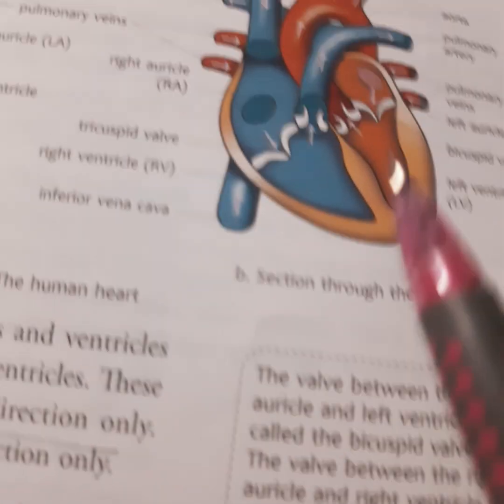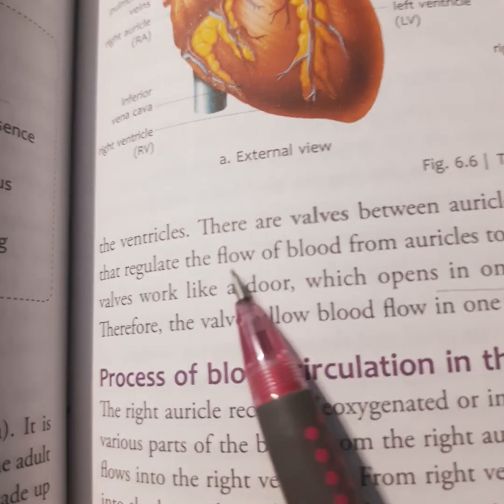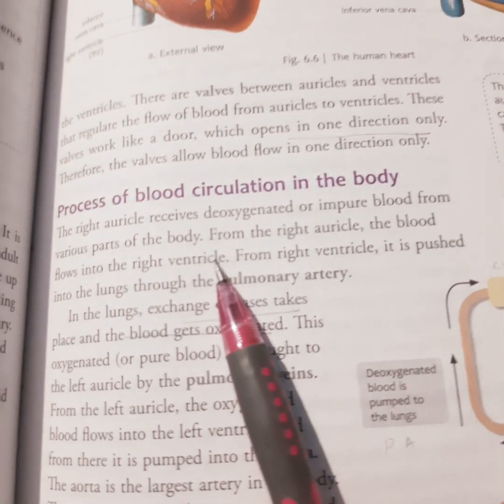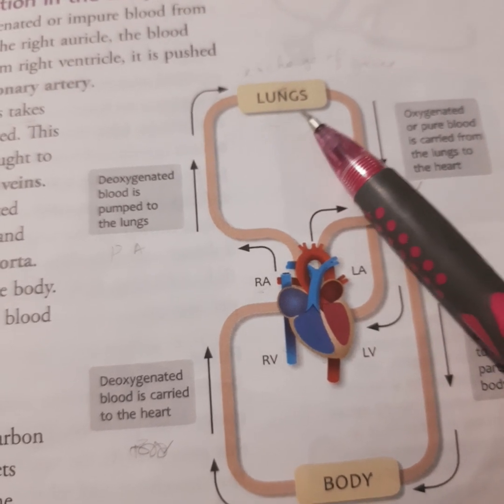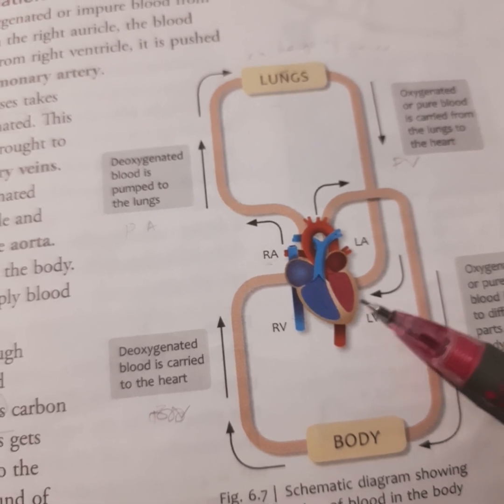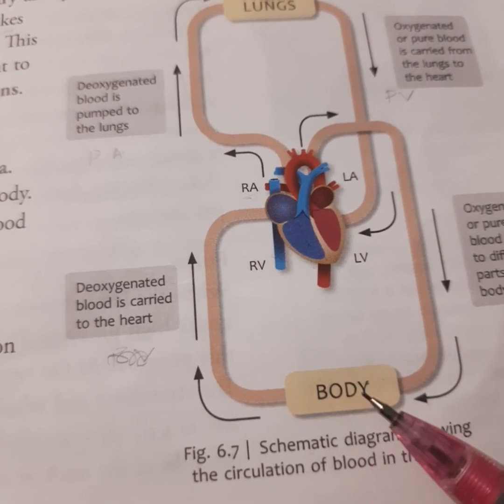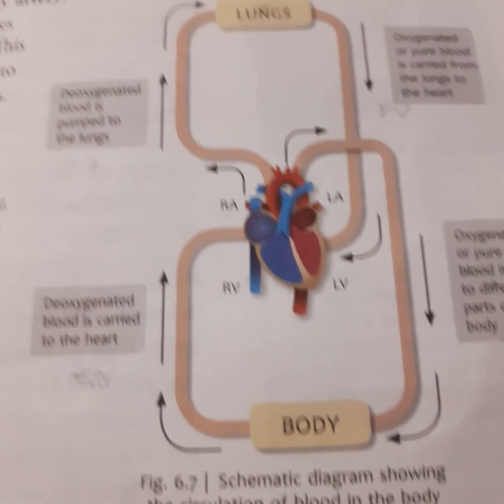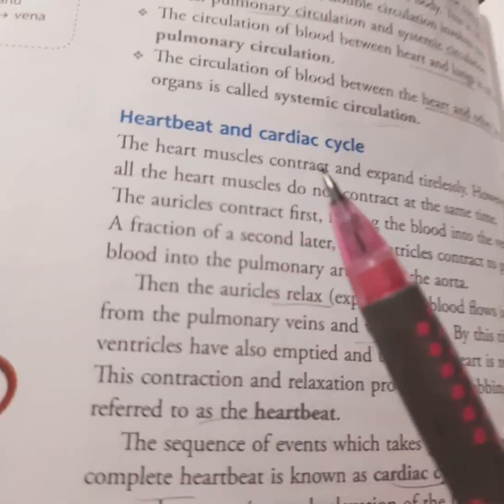lesson-6 Human Circulatory System-ll